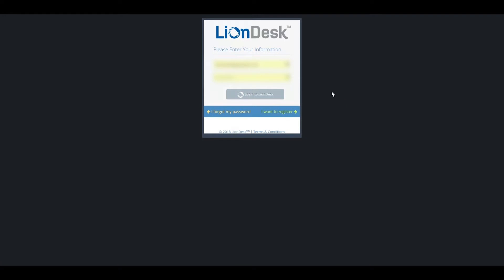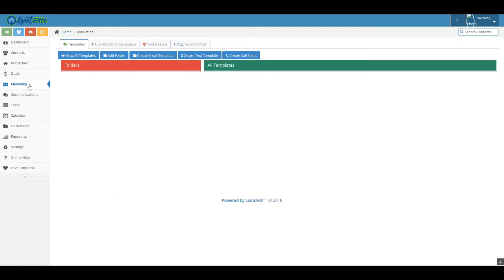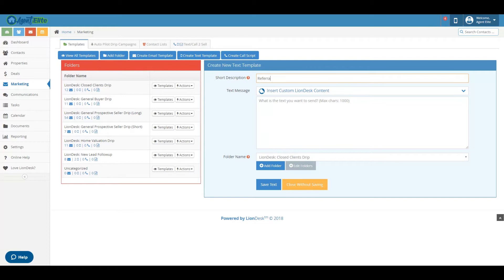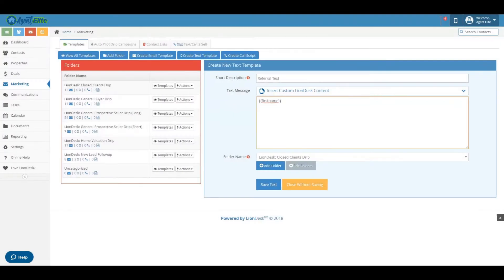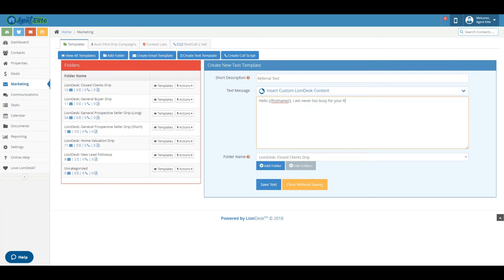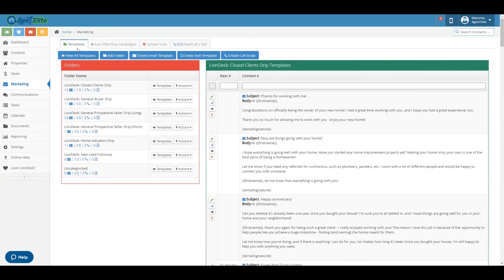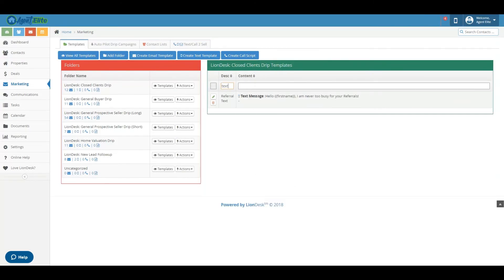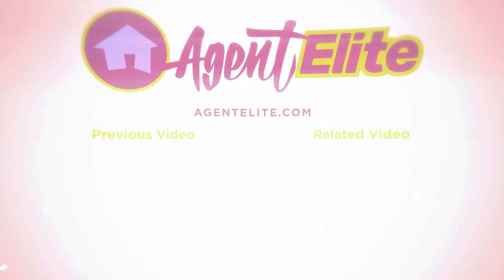Agent Elite: Lion Desk CRM - Create and Manage Text Campaigns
In this video we show you how you can use the Liondesk CRM text template feature that is included with your Agent Elite website!